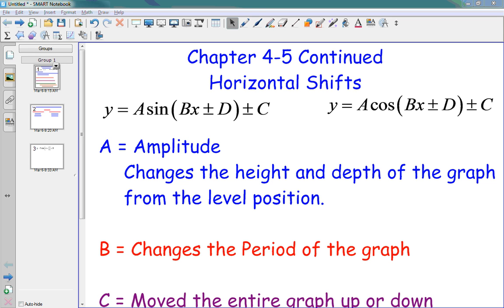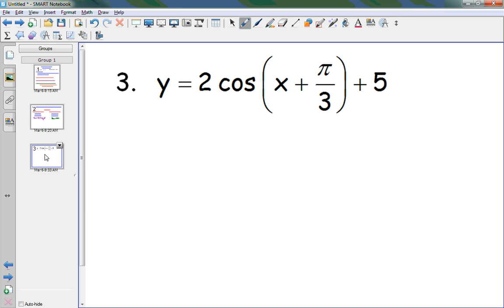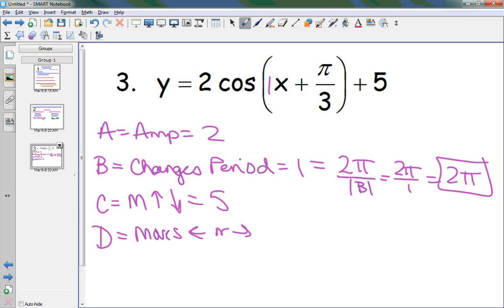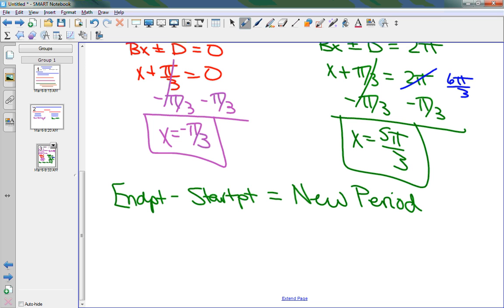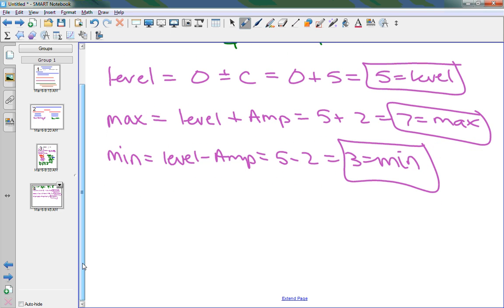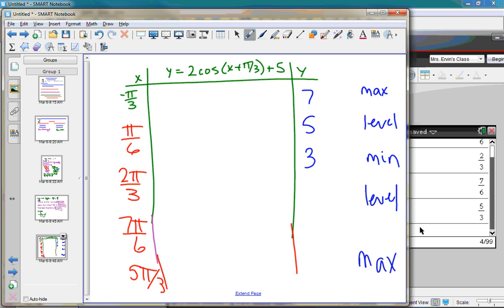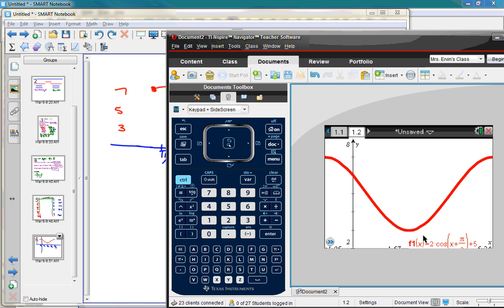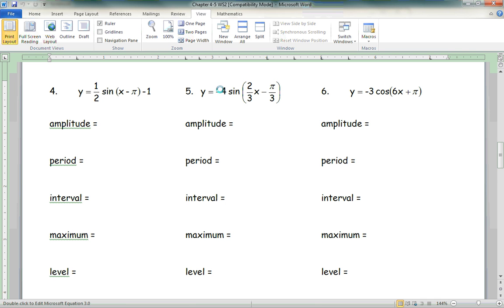Chapter 4 5 WS 2B